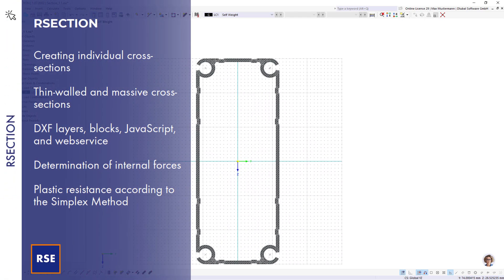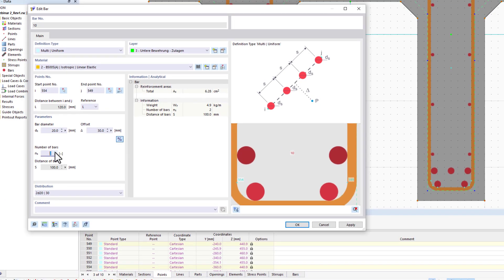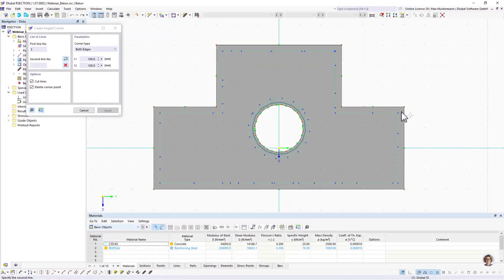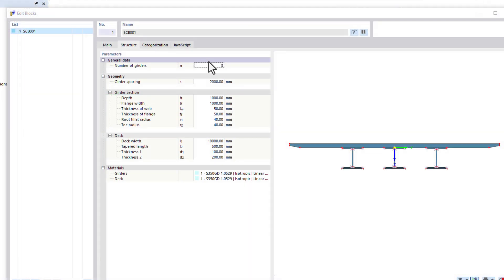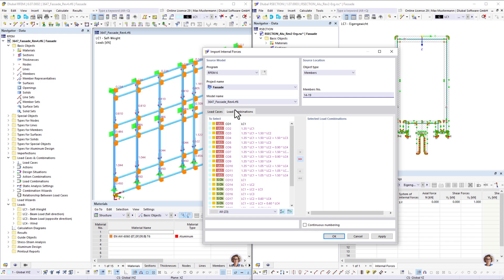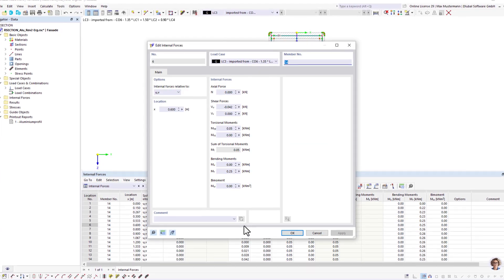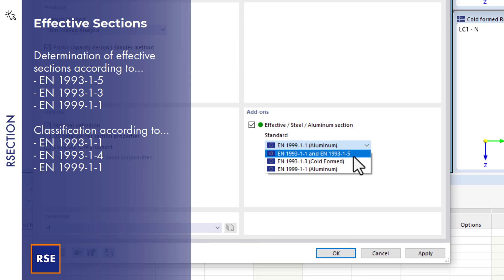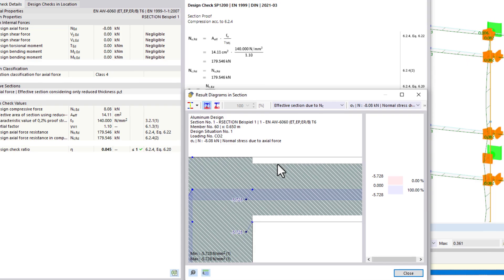Cross-Section Program | RSECTION by Dlubal Software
Do you need a cross-section that is not available in our libraries? No problem. For this, there is our stand-alone program RSECTION.

In the video, we present the most important features of the cross-section program RSECTION 1.

- Creating customized cross-sections
- Thin-walled and massive cross-sections
- DXF layers, blocks, JavaScript, and WebService
- Stress analysis
- Plastic resistance according to the Simplex Method

Add-on extension "Effective Sections" to determine effective cross-sections according to…
- EN 1993-1-5
- EN 1993-1-3
- EN 1999-1-1

Cross-section classification according to…
- EN 1993-1-1
- EN 1993-1-4
- EN 1999-1-1